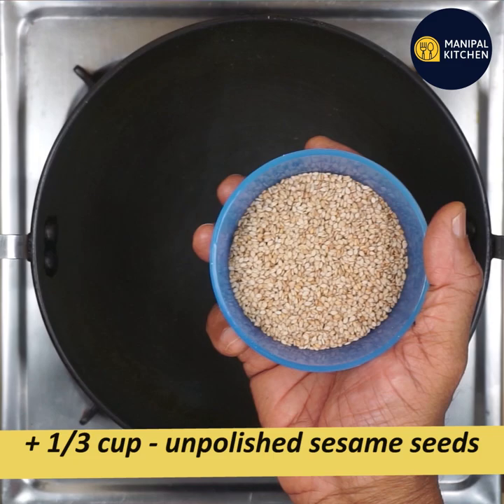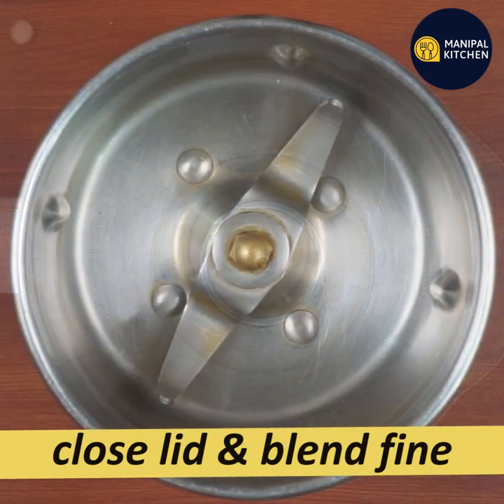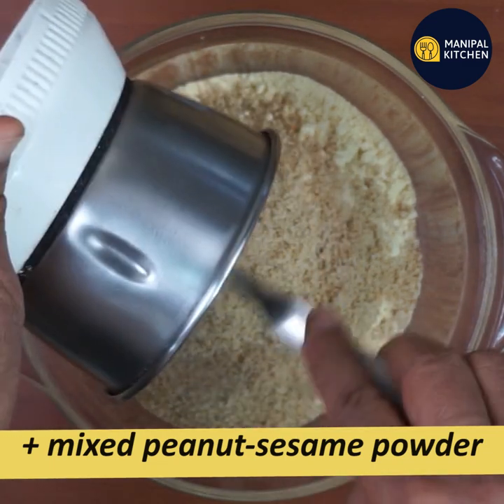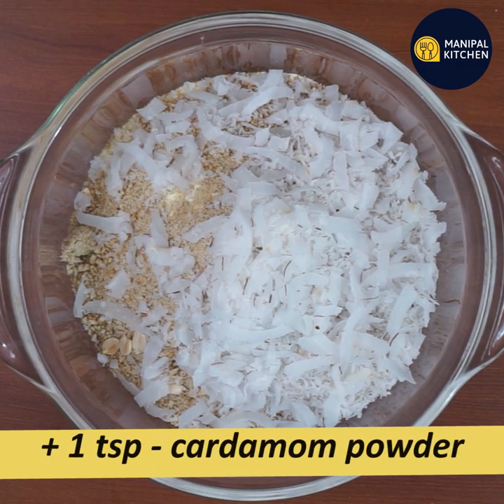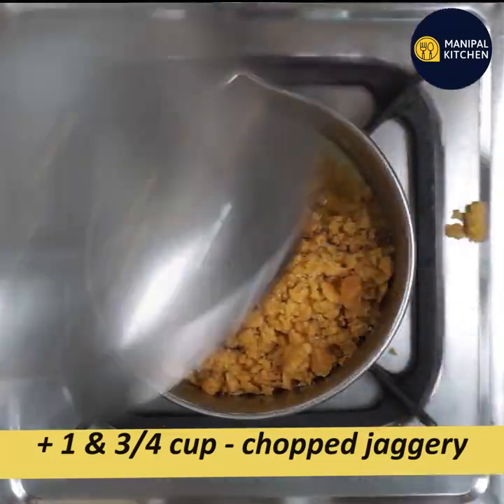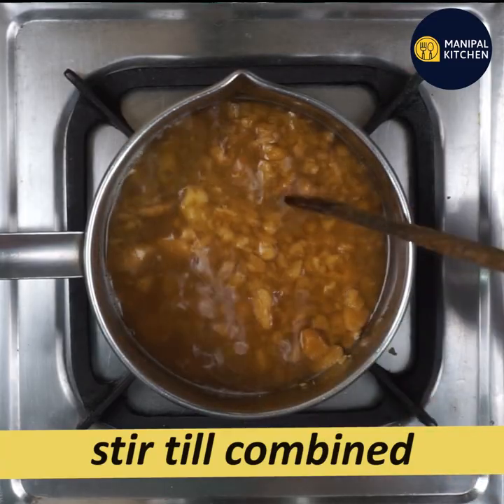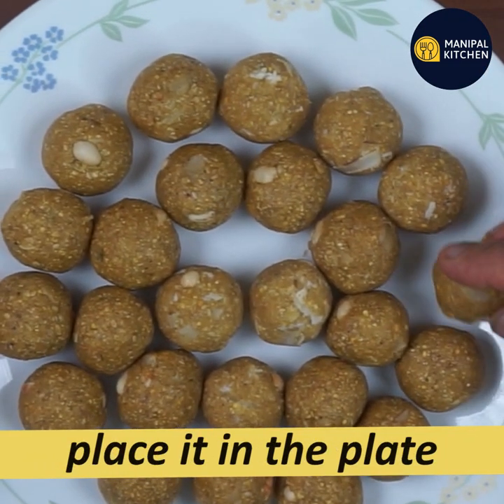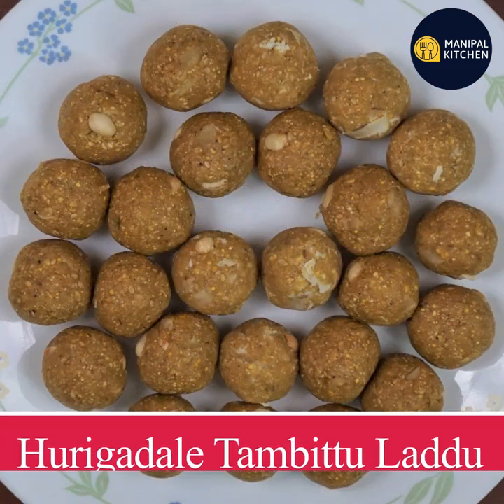😋ನಾಗರ ಪಂಚಮಿ,ಶಿವರಾತ್ರಿಗೆ ಹುರಿಗಡಲೆ ತಂಬಿಟ್ಟು,ಇಂಥ ಅದ್ಭುತ ರುಚಿ,ಸರಿಯಾದ ಅಳತೆಯಲ್ಲಿ Hurigadale Tambittu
ಸರಿಯಾದ ಅಳತೆಯಲ್ಲಿ, ಹುರಿಗಡಲೆ ತಂಬಿಟ್ಟುನಾಗ ಪಂಚಮಿಗೆ/ ಶಿವರಾತ್ರಿಹಬ್ಬಕ್ಕೆ | Manipal Kitchen| Hurigadale Tambittu |Shivaratri comes once a year and is celebrated with a lot of pomp and joy all over the country and on this occasion people prepare tambittu laddu in different varieties .  One such healthy laddu is Hurigadale tambittu laddu and here goes the recipe which is easy to prepare and very yummy as well.  Here goes the recipe
INGREDIENTS:
1. Hurigadale - 2 cups
2. Chopped jaggery - 1 & 3/4 cups
3. Water - 1/3 cup
4. Peanuts - 1/3 cup
5. Sesame seeds - 1/3 cup
6. Grated copra - 1/2 cup
7. Copra slices - 1/2 cup
8. Cardamom powder - 1 tsp
PROCEDURE:  Dry roast peanuts till aromatic, crispy and keep it aside.  To the same pan add sesame seeds and dry roast it till it crackles.  Transfer to the same plate to cool down.  Transfer 2 cups of Hurigadale to the blender and powder fine.  Also powder peeled peanuts and sesame seeds to a fine powder.  In the meantime, add chopped jaggery and 1/3 cup of water to a bowl and keep it on low flame.  Just allow jaggery to melt.  Pass melted jaggery through a sieve.  Transfer  hurigadale powder to a wide bowl.  Add powdered mix of peanuts and sesame powder as well to the same bowl. Add roasted half the quantity of peanuts, sesame also to the bowl.   Add sliced copra and grated copra as well to the same bowl.  Add 1 tsp cardamom powder and give a good mix.  Add melted jaggery in steps to this mix and make laddu of required size and  repeat the same process for the remaining laddu mix.  Yummy Tambittu laddu is ready to relish.  Yum Yum!
YIELDS: 25-30 LADDUS
Other Related Links On This Channel:
1. ( tambittu ladu , Akki tambittu)
2. ( Mosaru avalakki , shivarathri delicacy)